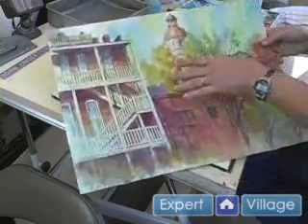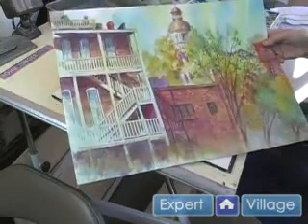Multi-Directional Washes in Watercolor Painting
Multi-Directional Washes in Watercolor Painting. Part of the series: Painting with Watercolor. Learn how to make multi-directional washes for a watercolor painting in this free video art lesson.